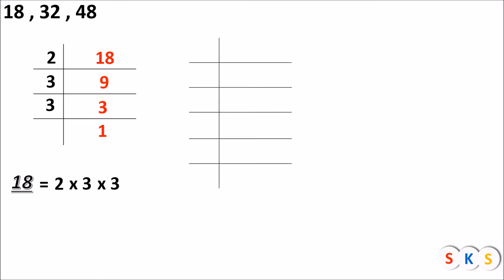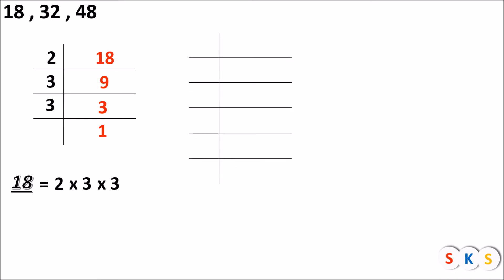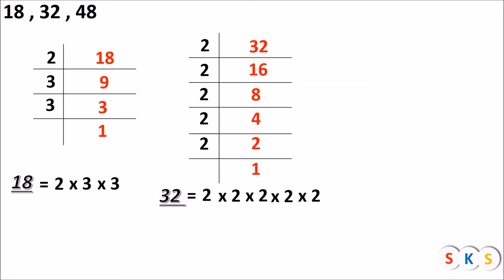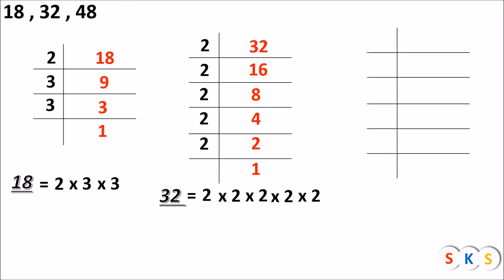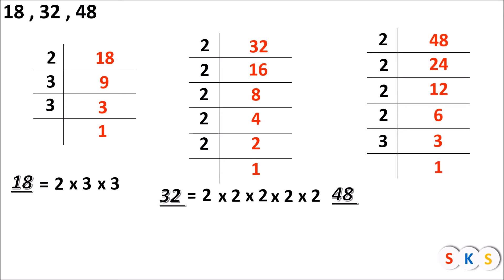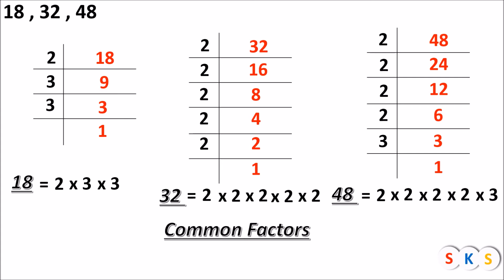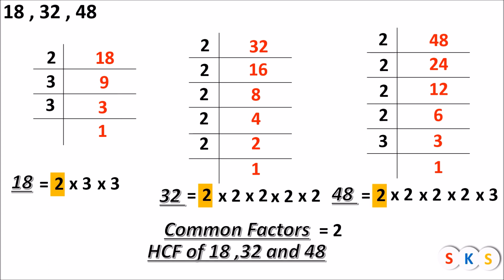Finding HCF by prime Factorisation method Find GCD by prime factorisation method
In this video you can learn how to find HCF by prime factorisation method,